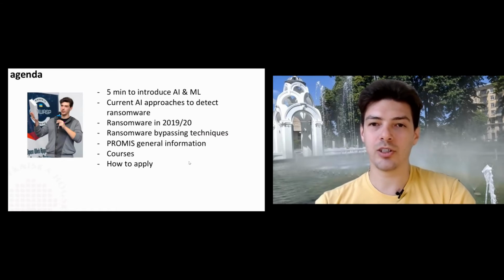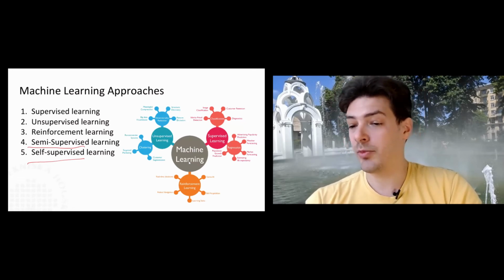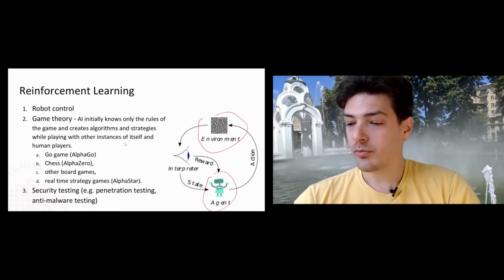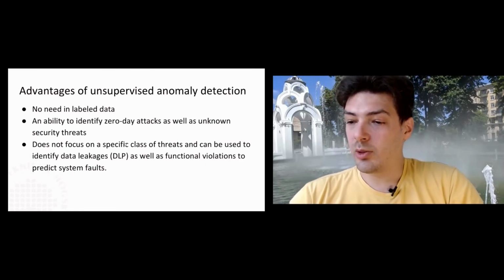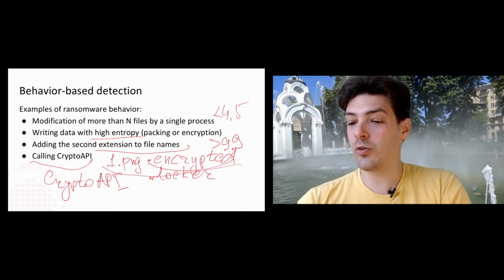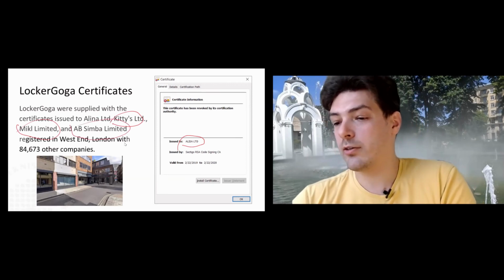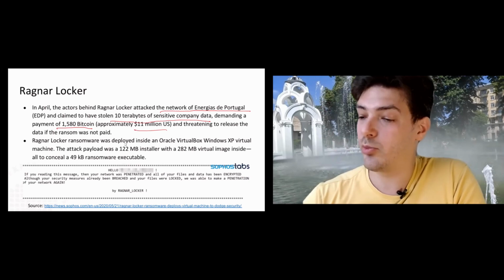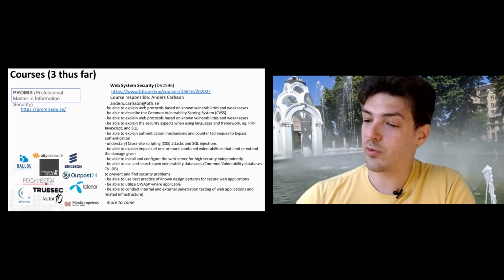Ransomware vs AI Part 1 Alexander Adamov - PROMIS Breakfast Seminar